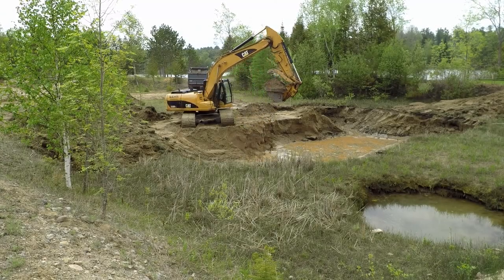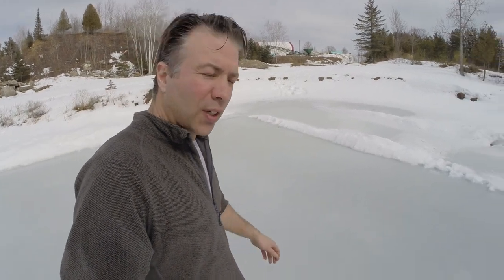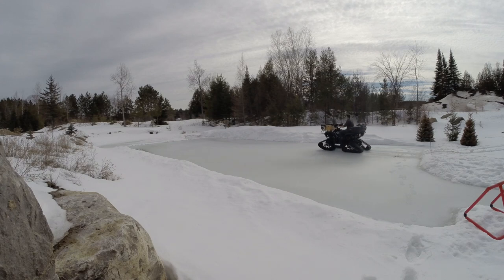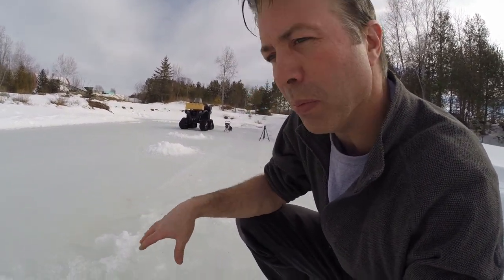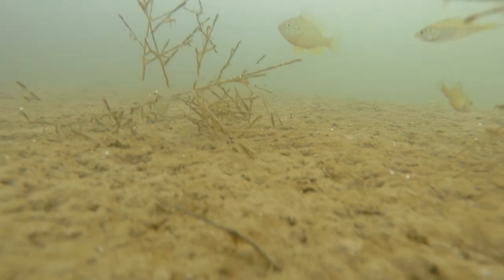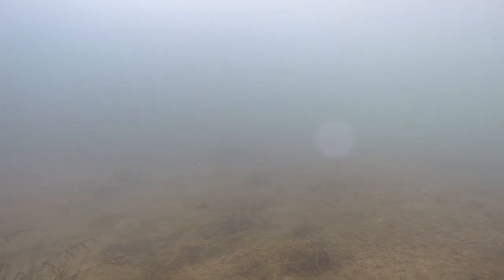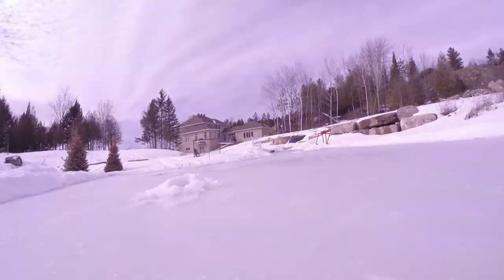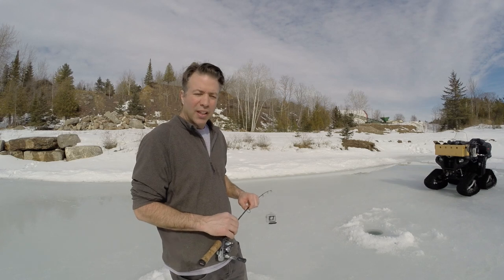Searching for Fish under the Ice at the Backyard Bass Pond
We take a look under the ice and send a camera down the hole to see the fish beneath the ice. Winter is a great time to drop a camera under the ice to see the pond world below with clear underwater video. After a very cold winter we check the incredible ice thickness and drill out four holes across the length of the pond with the ice auger. The camera is tied to an ice fishing rod and sent down the hole to record the underwater life below the surface. The discarded Christmas Trees are gathered and ready to be used for this years pond structure. The trees give a place for the baitfish to hide from the predator bass in the pond. The sunken trees have worked well as a spawning shelter for the pumpkinseed sunfish which have produced great numbers during the spring spawn. The young hatchlings hide in these trees all summer.

The dace and golden shiners have increased their numbers as well thanks to the structure created by the sunken trees. The underwater camera gives us a good view of the soft pond bottom and the vegetation growth in the young pond.